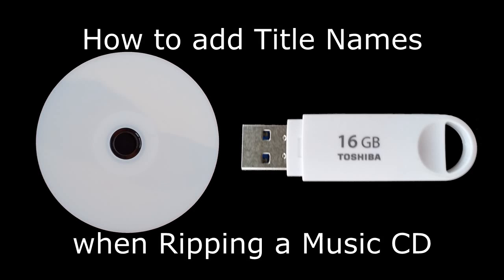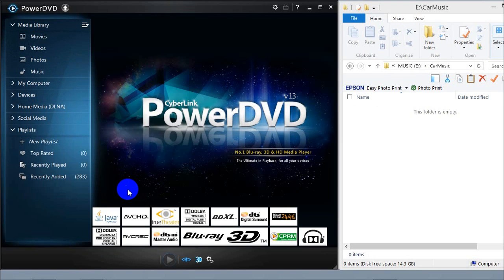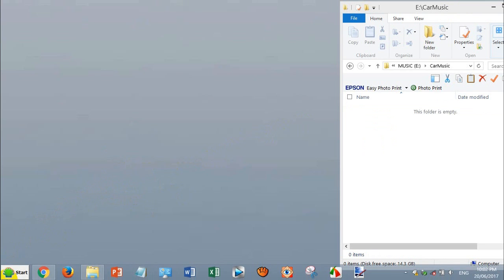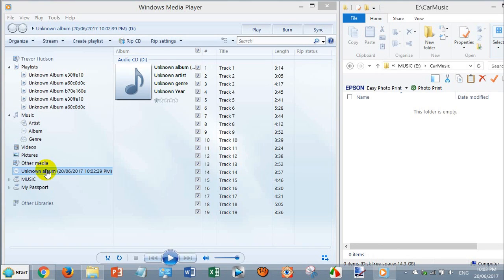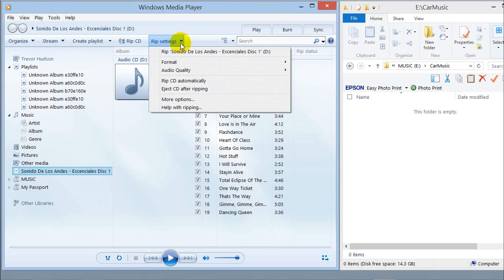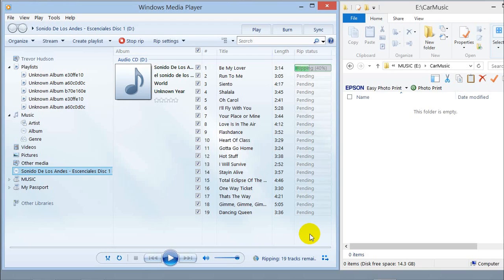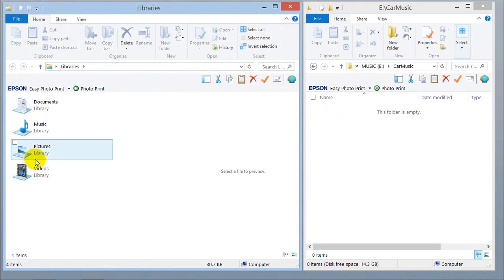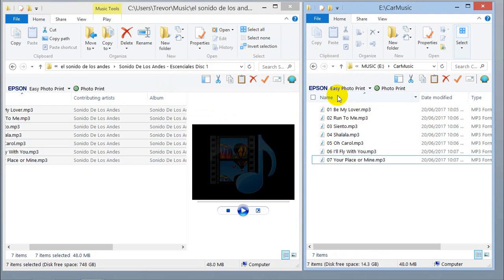How to add Title Names when Ripping a Music CD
How to add Title Names when Ripping a Music CD is a 6-minute long 720p hi-def video showing how to transfer music from a CD to a USB Memory Stick to use in a car without the CD player. This method also includes how to include Album, Artist and Track names.
NB: It no longer works with Windows Media Player on a Windows 7 computer, a ploy by Microsoft to encourage you to update to Windows 8.1 or Windows 10.